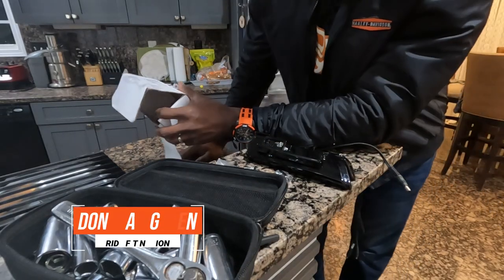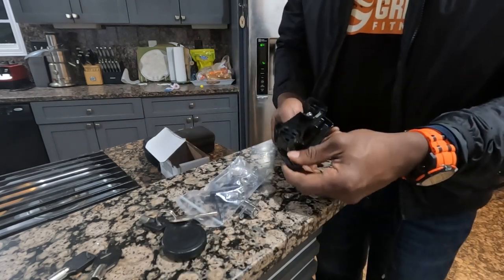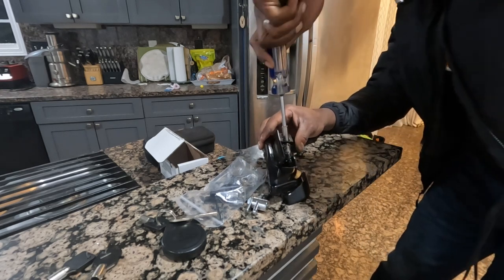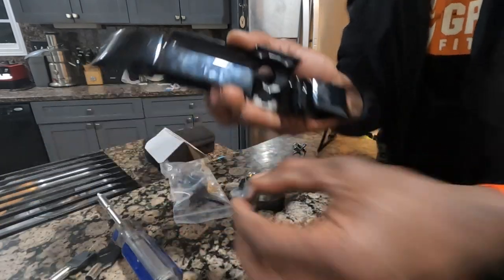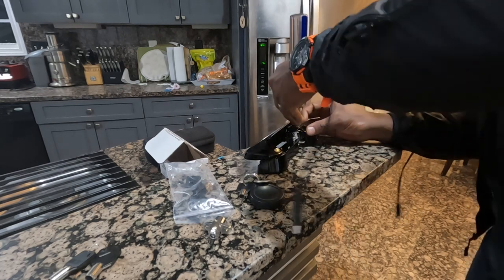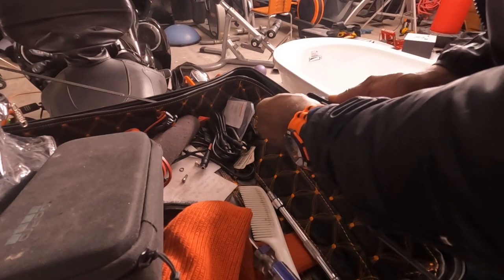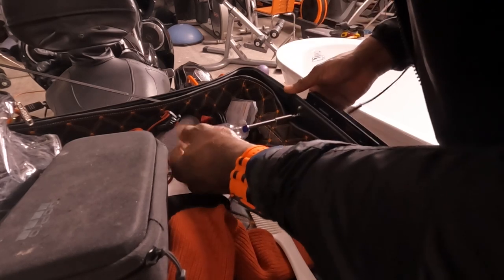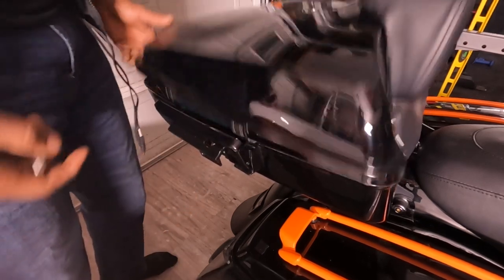How to Replace Your Harley Davidson Tour Pack Lock Cylinder - Easy and Cheap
In this video, we're going to show you how to replace your Harley Davidson Tour Pack Lock Cylinder - an easy and cheap fix that will help keep your bike safe. You'll finally get rid of those annoying extra keys.

This install is easy to do and can be done in just a few minutes - so don't hesitate and get yourself a new lock cylinder today! This video is a great resource for anyone who owns a Harley Davidson - whether you're a longtime rider or just starting out.

✔If you want to help me out, you can make a small donation to keep this channel going.